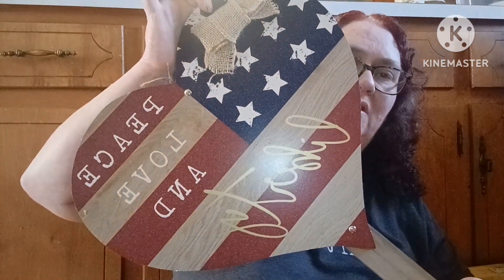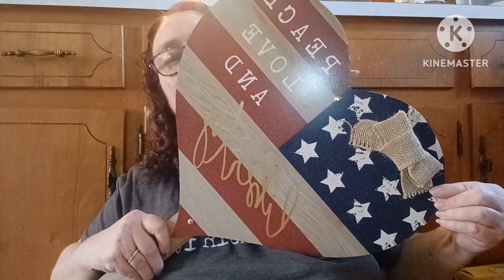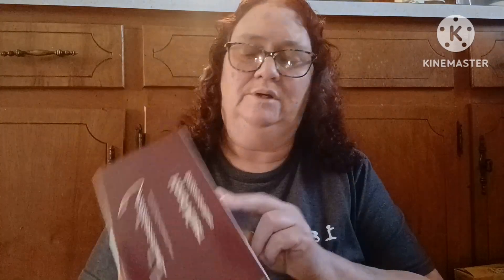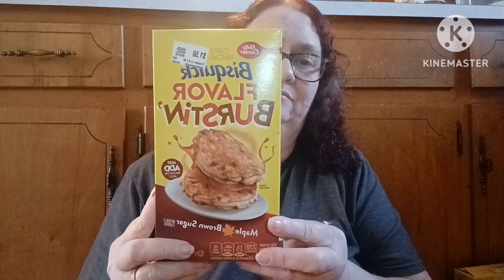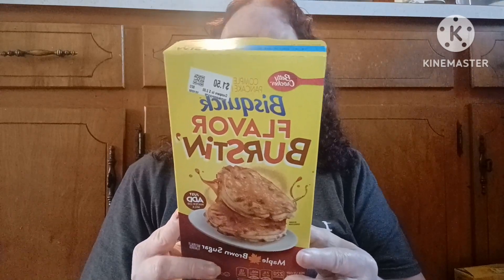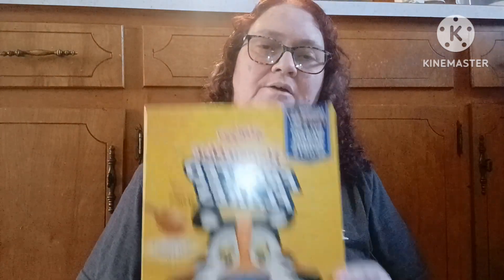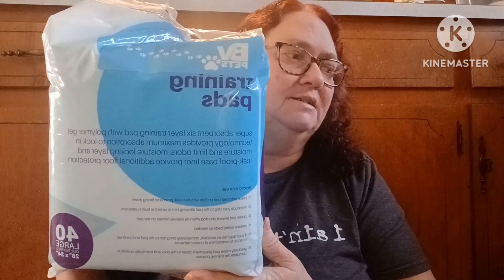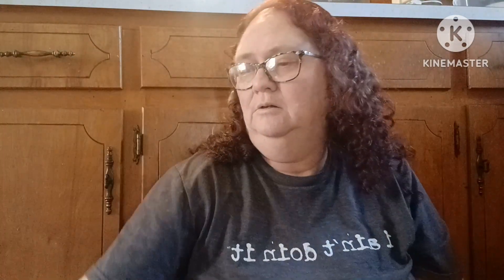Bargin Hunt Haul March 2023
Went to Bargin Hunt in Union City TN. Come see what I bought for my birthday and some food items.